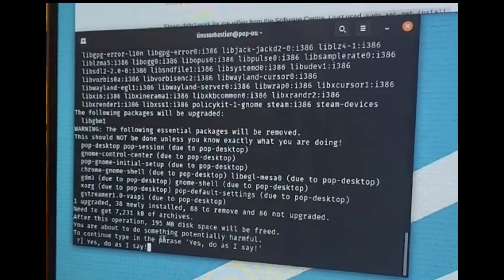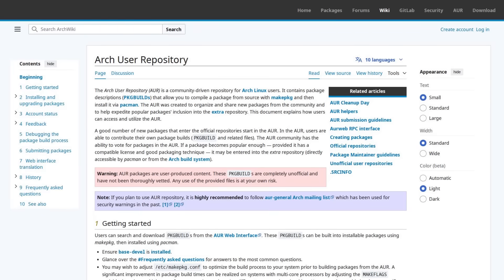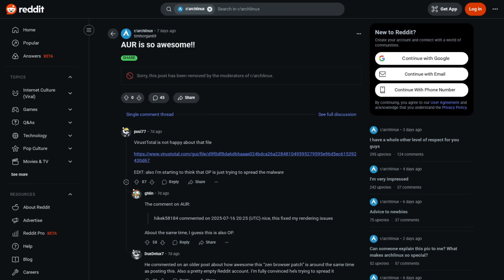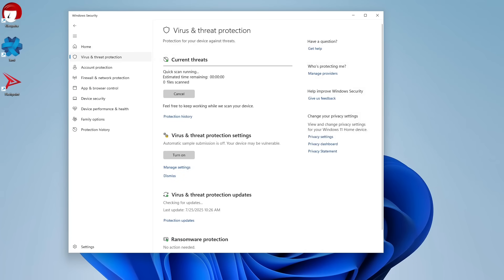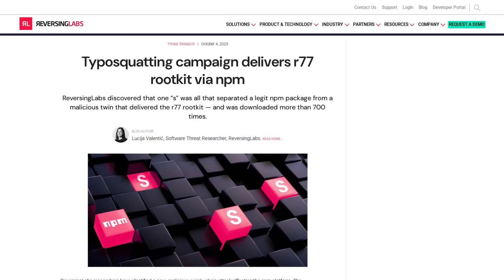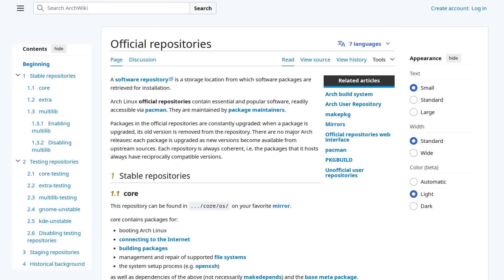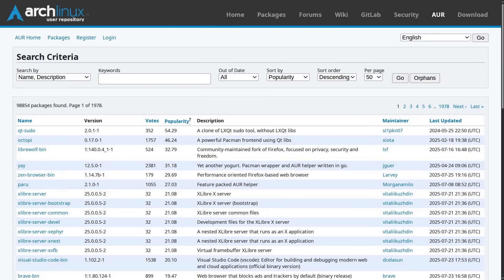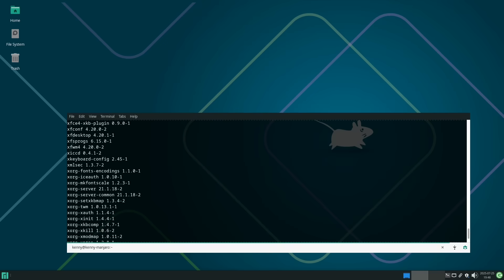Linux Malware... Coming to a Desktop Near you!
In this video I discuss how the rising popularity of Linux may lead to more malware campaigns in open source repositories (like the one that took place last week in the AUR) and how the community can protect itself from these kinds of attacks.

Monero
45F2bNHVcRzXVBsvZ5giyvKGAgm6LFhMsjUUVPTEtdgJJ5SNyxzSNUmFSBR5qCCWLpjiUjYMkmZoX9b3cChNjvxR7kvh436 Bitcoin
bc1qyj5p6hzqkautq4d3zgzwfllm7xv9wjeqkv857z

Ethereum
0x35B505EB5b717D11c28D163fb1412C3344c7684d

Litecoin
LQviuYVbvJs1jCSiEDwWAarycA4xsqJo7D

DOGE
D7MPGcUT4sXkGroGbs4QVQGyXqXd6QfmXF